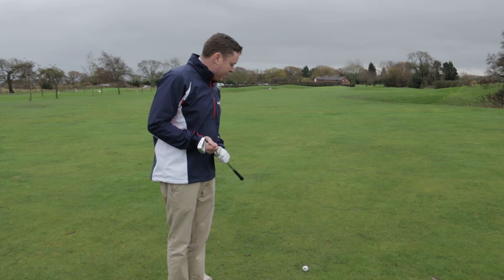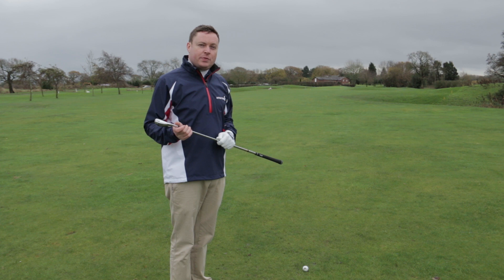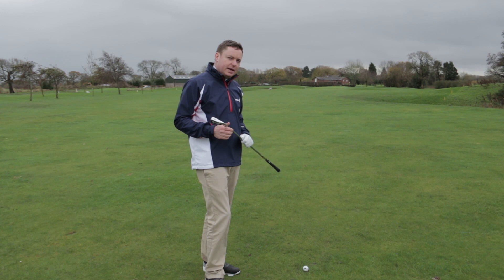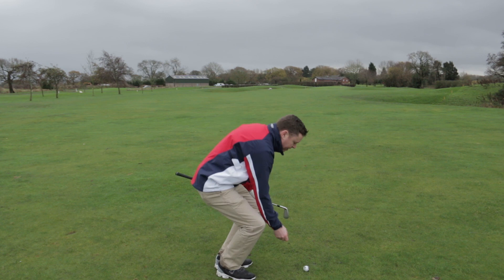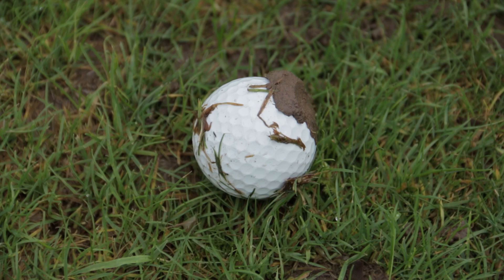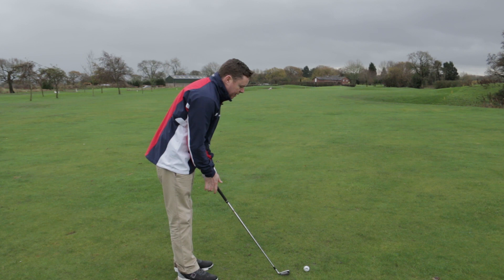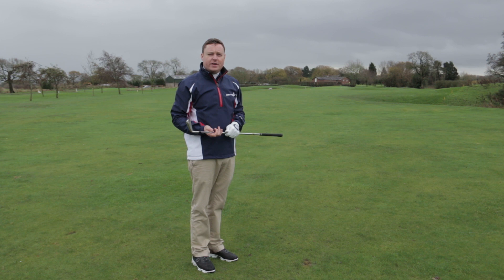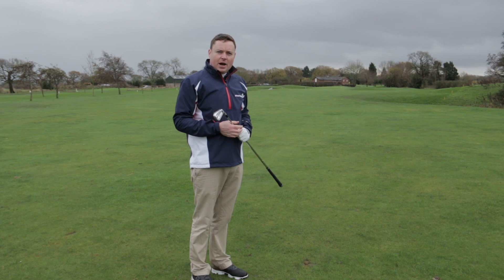Winter Golf Instructional Series with Ricky Gray | 7.0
This week, Ricky tackles the issue of mud balls. Whilst a lot of it comes down to luck, there are a few things you can do to help with this annoying problem.